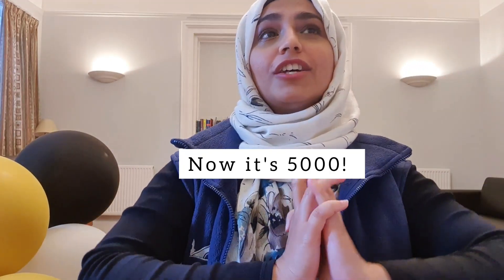Q&A PART 2: Afraid to ask questions | Hardest thing as a PhD student? | Research Internship Tips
In this Q&A video, I share tips on research internships, shedding light on what really happens during a research internship, and addressing the common concern of being ashamed of asking questions. We'll also delve into the topic of impostor syndrome as a student and explore my favourite things about Oxford. Additionally, I'll share some personal experiences and tips on tackling the hardest challenges as a PhD student. If you're a student or aspiring researcher, this video is a must-watch!

Whether you're a current student, planning to embark on a research internship, or just curious about the world of academia, this video is packed with valuable insights and advice you won't want to miss. Join me on this journey of knowledge and self-discovery!

00:00:00 Intro
00:00:14 What happens in a research internship, how do I learn to do research
00:02:22 How to make the most of your research internship
00:03:02 What to do if you are afraid of asking questions
00:05:07 How to deal with impostor syndrome
00:06:51 Biggest struggle as  PhD student
00:08:27 Favourite thing to do in Oxford
00:10:06 BIG THANK YOU FOR 5000 SUBSCRIBERS!